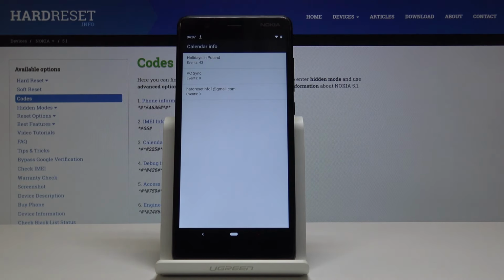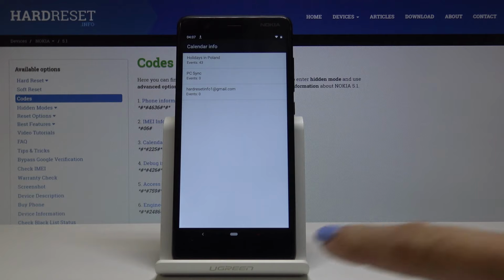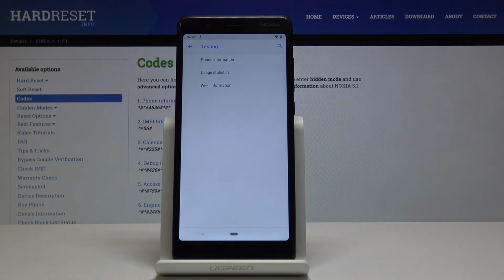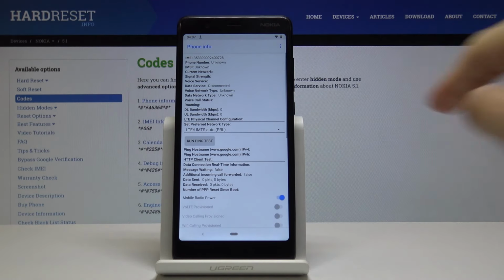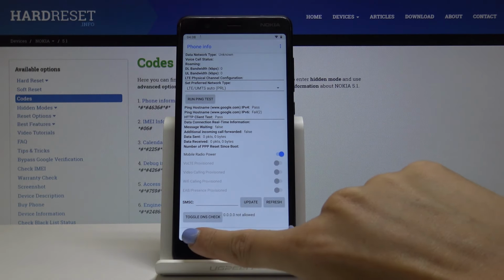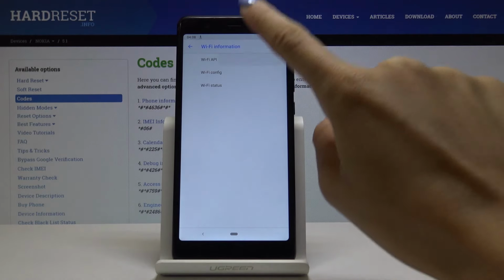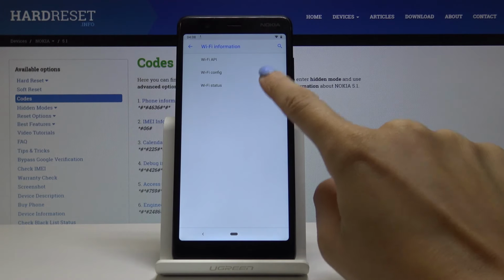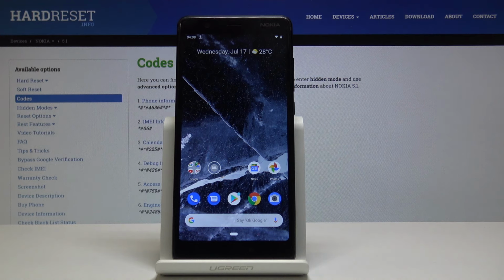How to Open Hidden Modes in Nokia 5.1 - Secret Codes / Service Menu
Learn more about Nokia 5.1:
In case that you want to learn all of the numbers combination that allows you to discover a lot of useful and super advanced features, you should check out the tutorial where we present all of these secret functions.

How to use secret codes in Nokia 5.1? How to open hidden mode in Nokia 5.1? How to get access to hidden mode in Nokia 5.1? How to use the secret function in Nokia 5.1? Which codes work in Nokia 5.1?